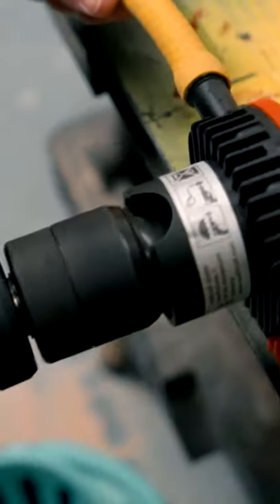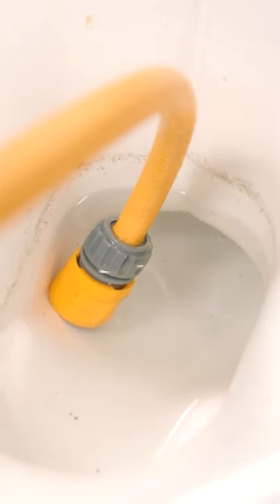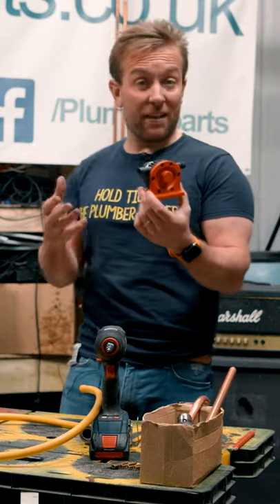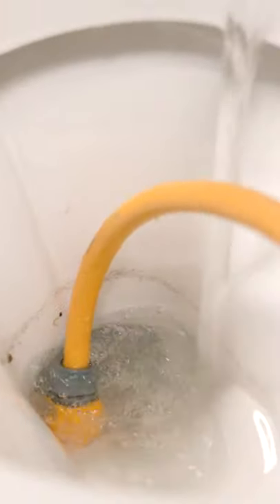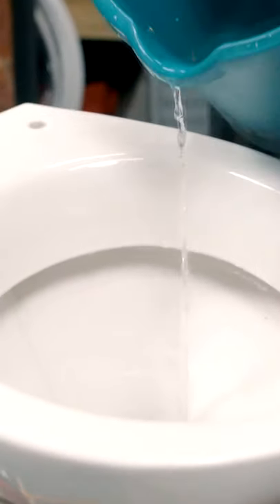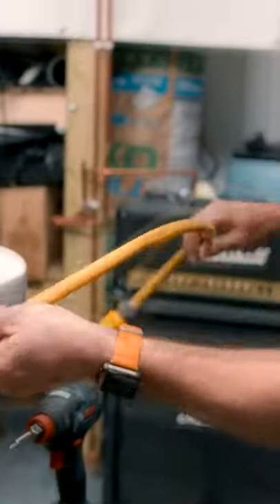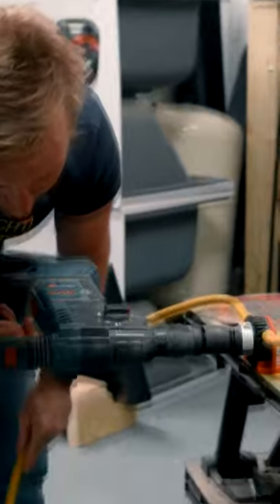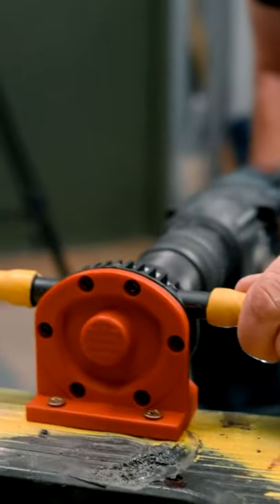DRILL PUMP REVIEW